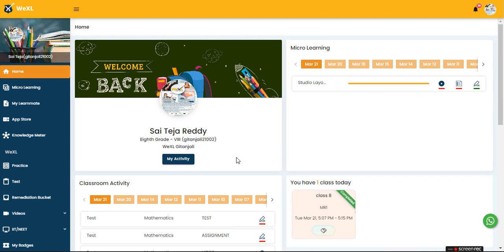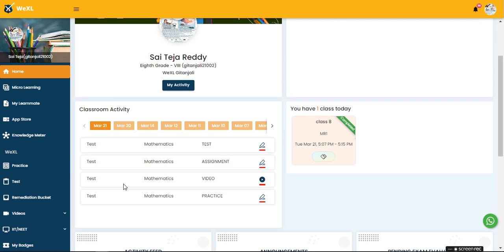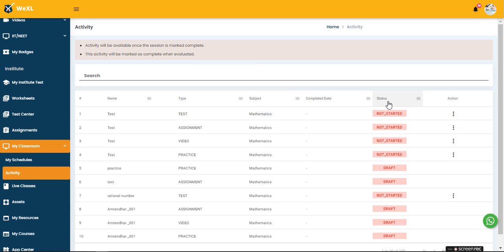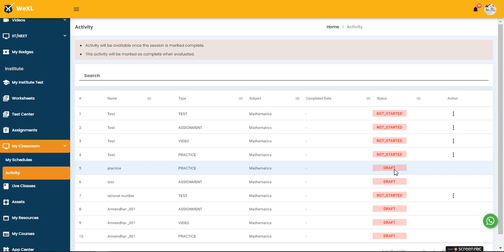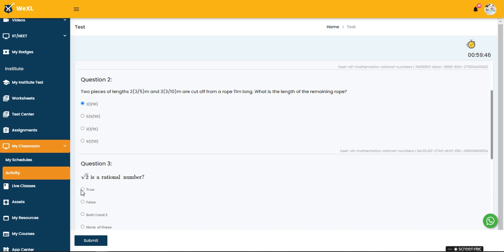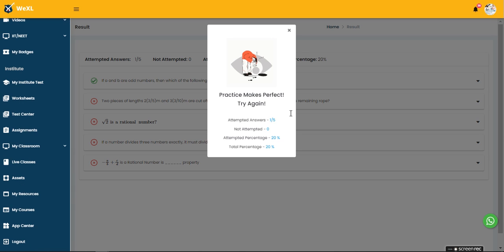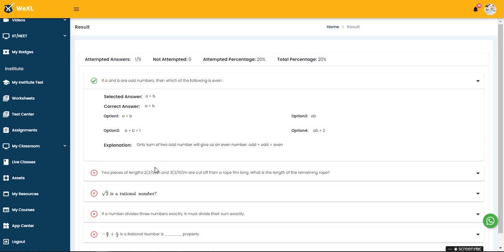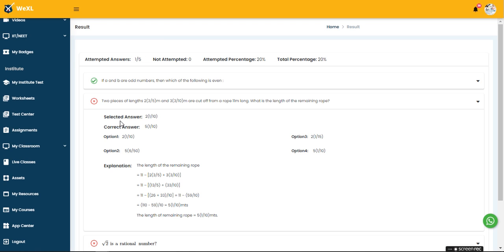How a student can attend activities assigned in My Classroom?